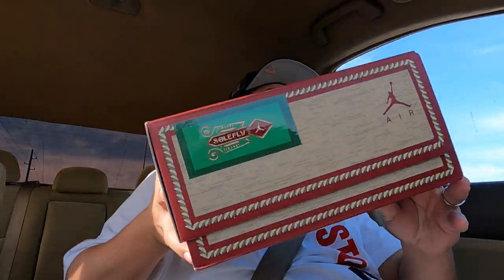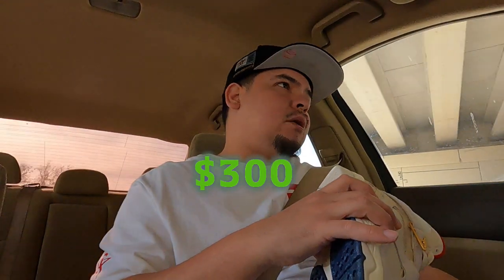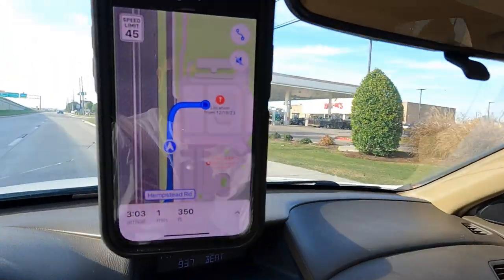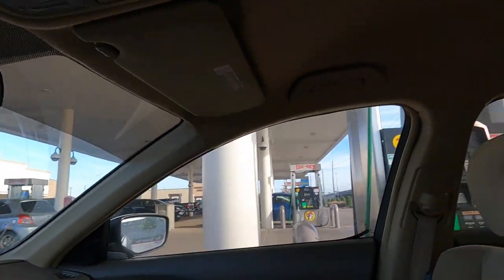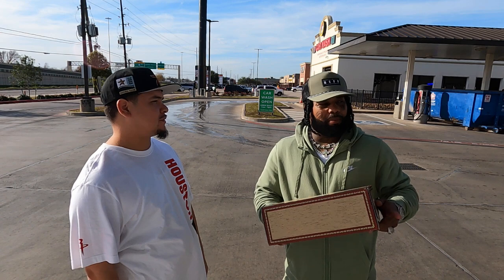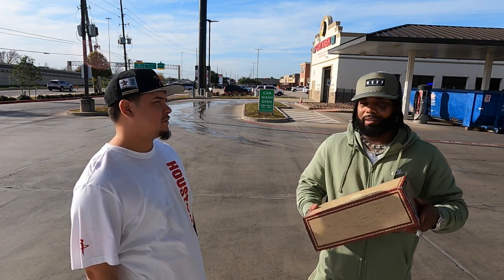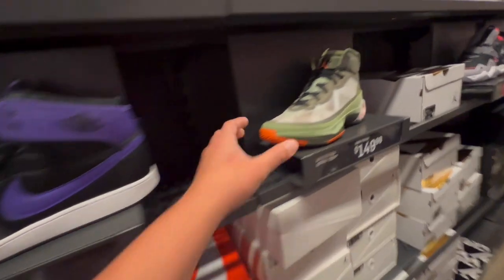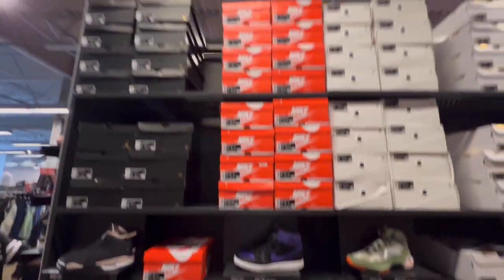I RESOLD THESE SNEAKERS FOR $350 SUPER SLEEPED ON JORDANS!!!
Paypal available if u want to help the channel out progess

join me on the new FUTURE app WHATNOT jerseychiefa

$jerseychiefa

i am blessed to be here every single day
and give yall this FIRE  content
will HELP me to progress in my business
and also keep me motivated
to continue making my dream happen
with my channel